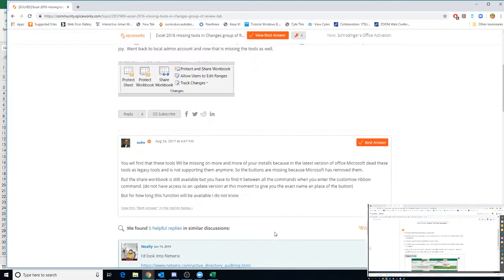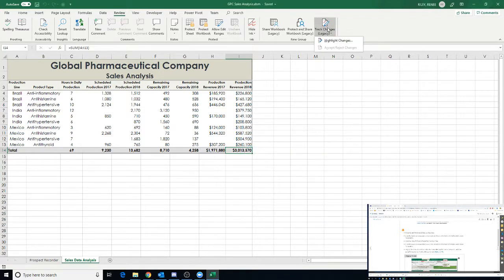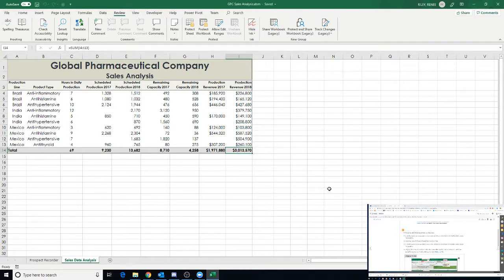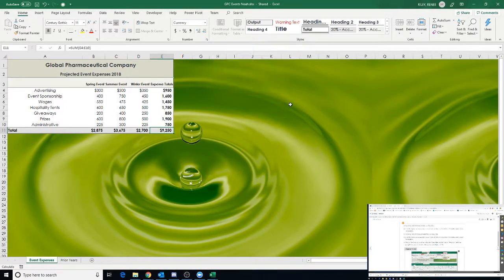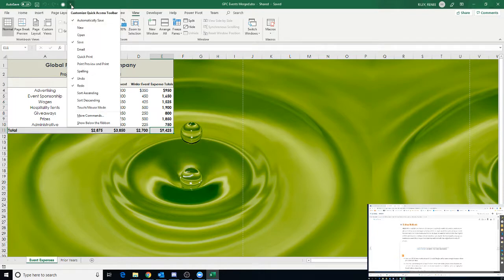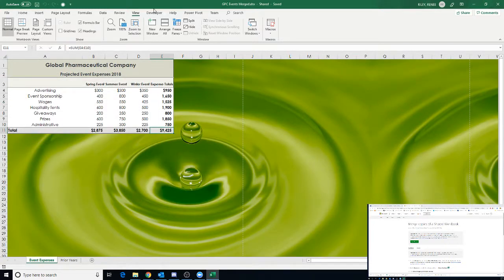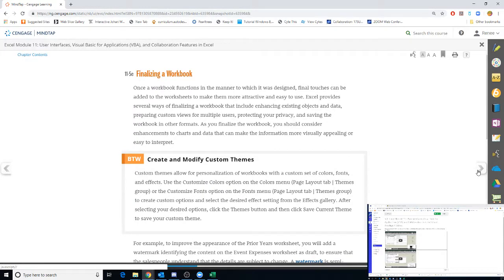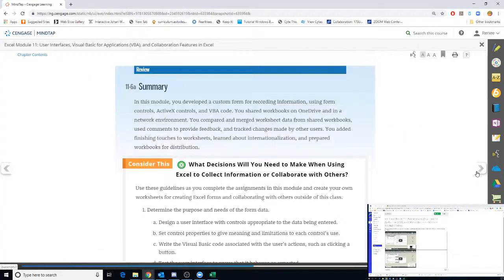CIS201 SU19 Excel 11 11 3f thru end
Locate missing sharing options and explore signatures, internationalization, etc